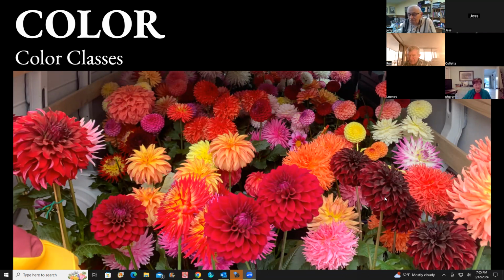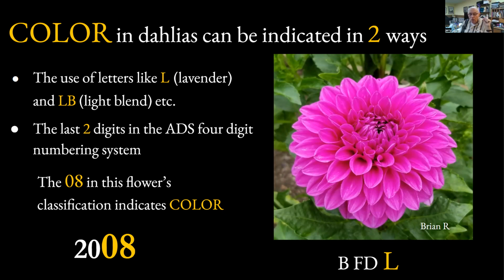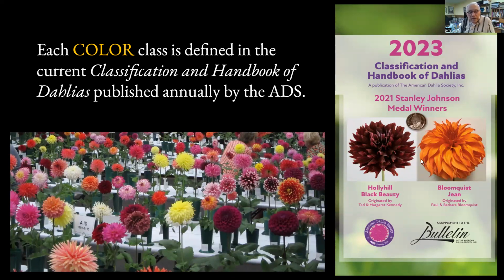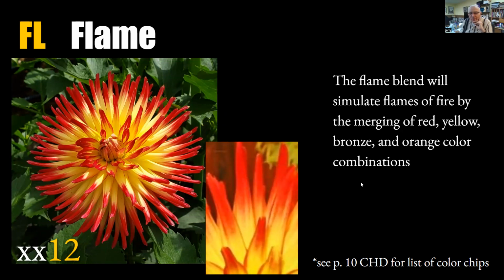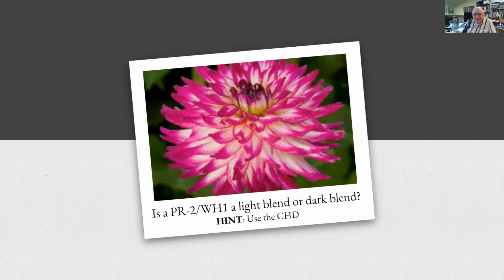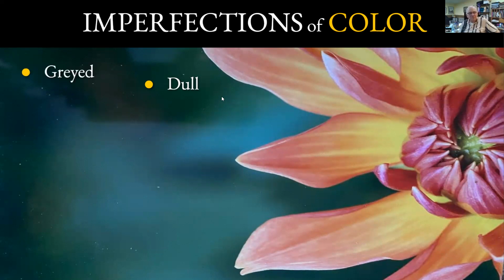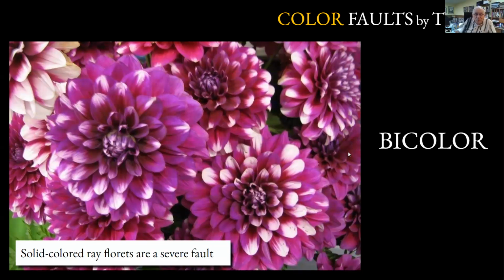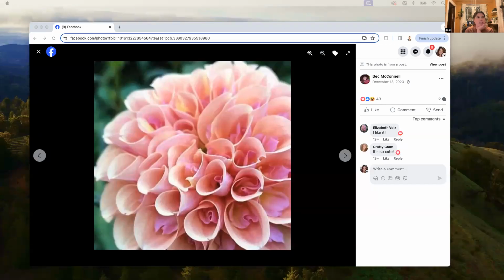Judging Curriculum Part 2 - 2024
Join the DSO this week as Jerry Moreno covers color!